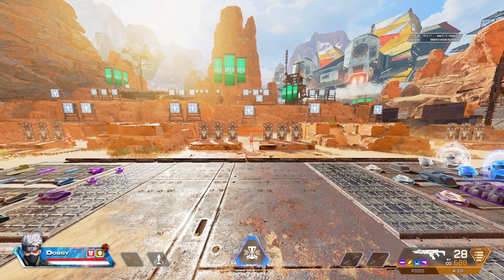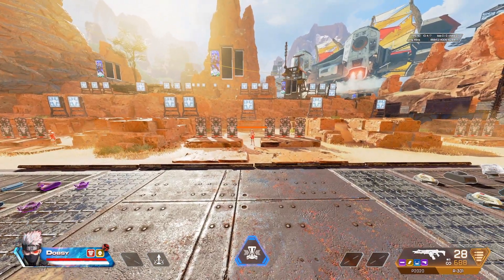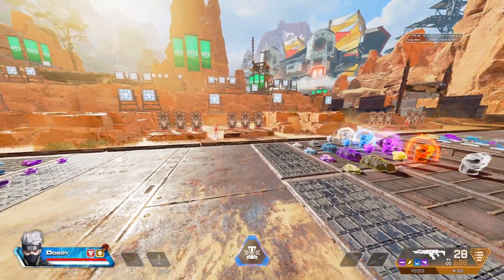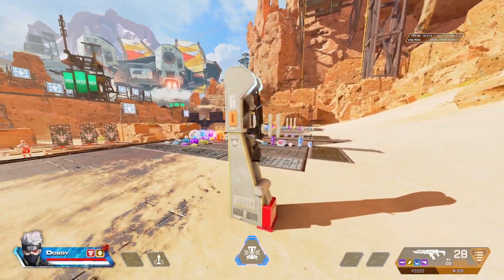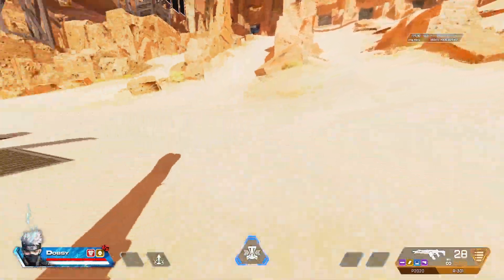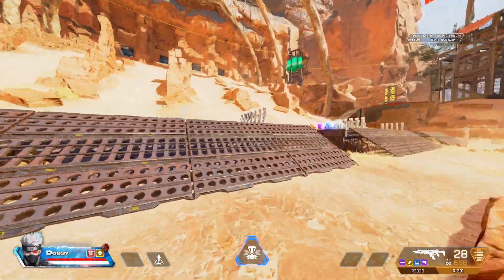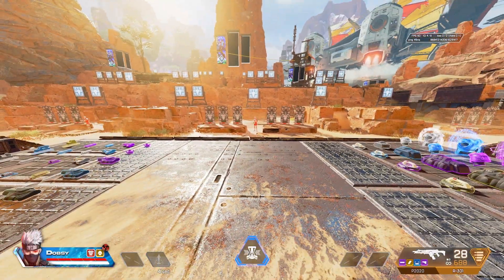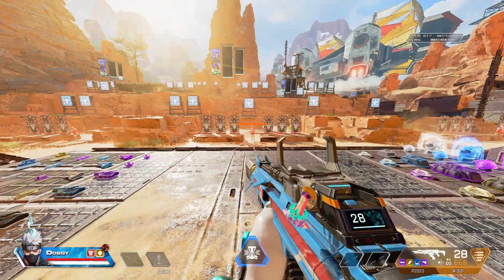The top SECRET tip all GOOD HORIZON players use to NOT DIE in their lift...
Hey, Welcome! My name is Dobsy 🐺I STREAM EVERY DAY 🤜🤛! and make videos! Hope you enjoy your time.

(Not required but highly appreciated)

TOP DONATORS:
1) NateSavage - $800 USD
2) John Howard - $500 USD
3) ChapoGoated - $450
4) Tookiieee - $350 USD
5) Chance Mitsuing - $259 CA

Thanks for stopping by, Have a great day! 😁